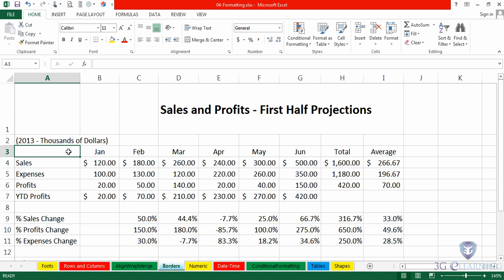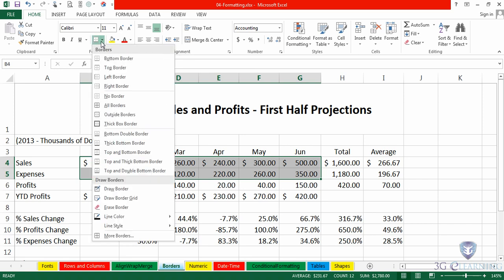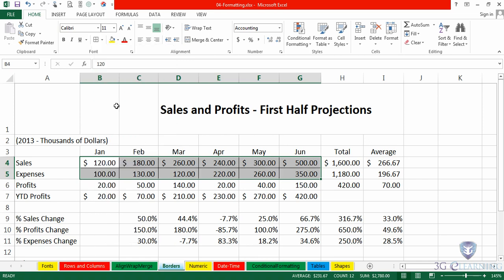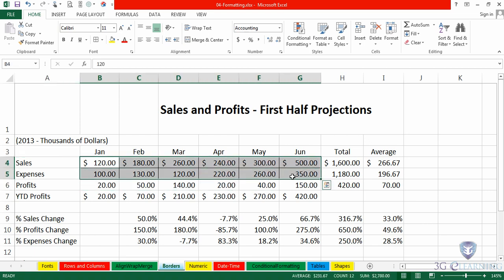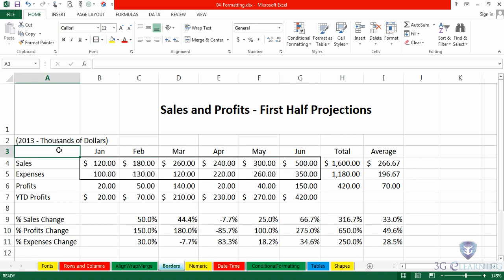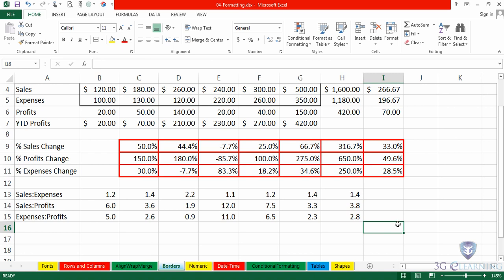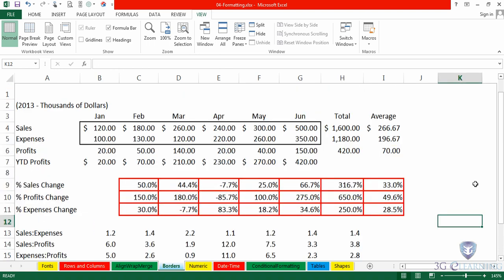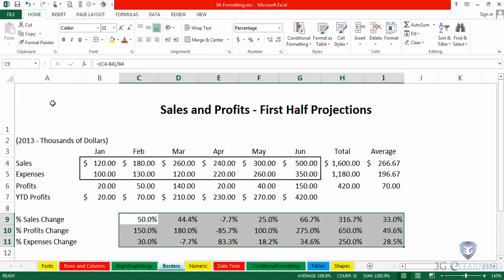04 04 borders